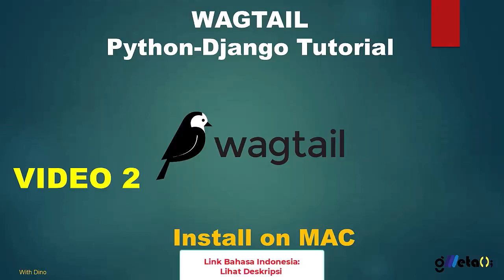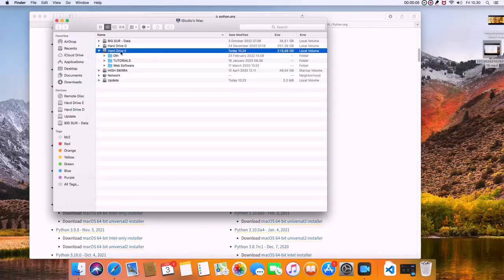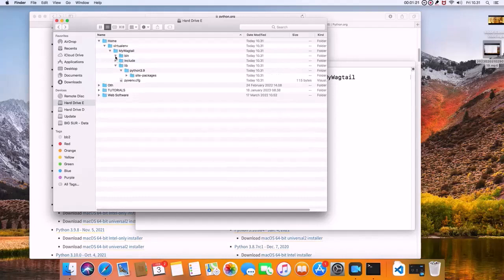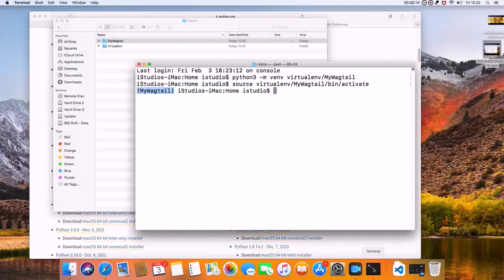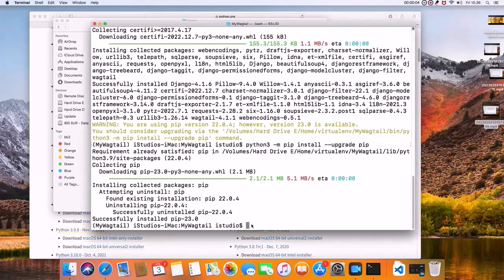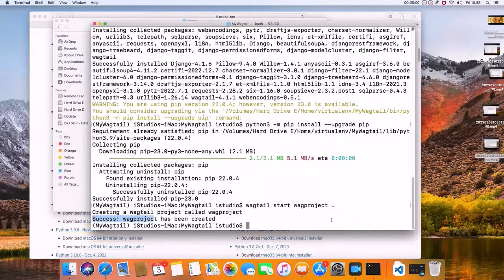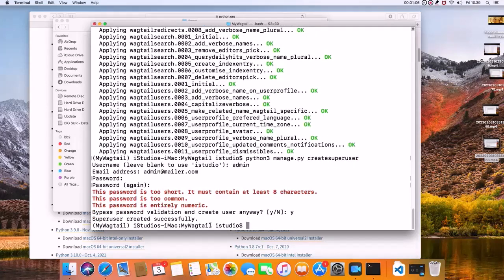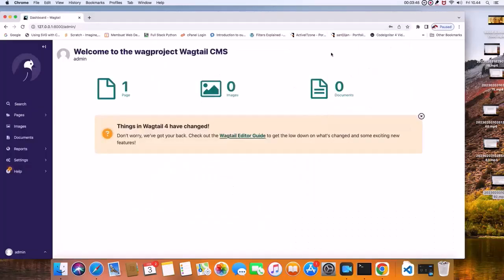Vid.2 WAGTAIL Python-Django Tutorial - Install on MAC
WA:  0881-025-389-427